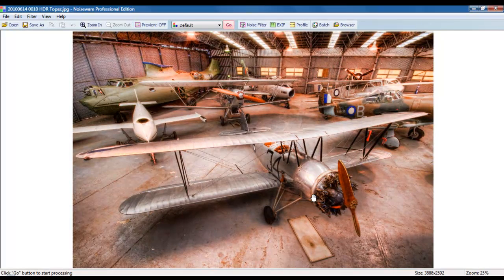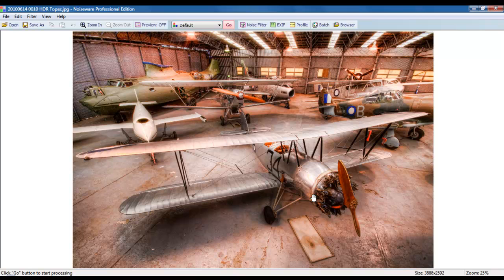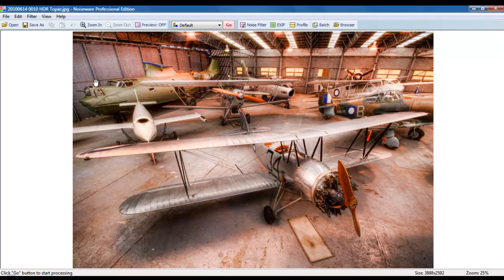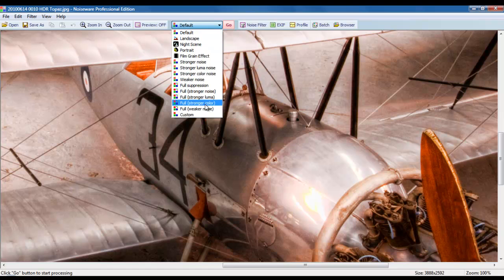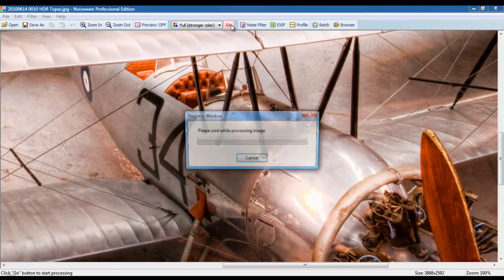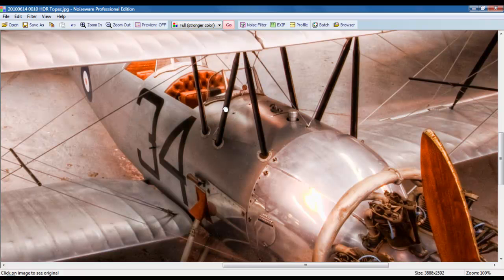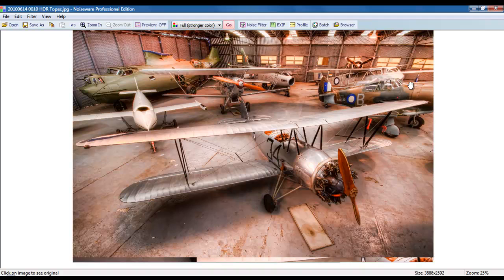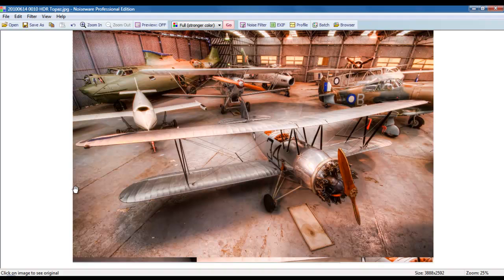DoubleConvex HDR Tutorial Episode 4: Dealing with noise in HDR images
In this final episode of DoubleConvex's HDR tutorial, we discuss the process of eliminating or minimising noise from HDR photographs using Imagenomics Noiseware Professional.